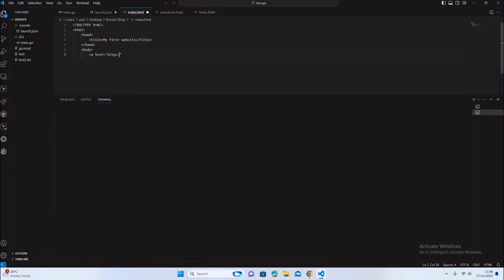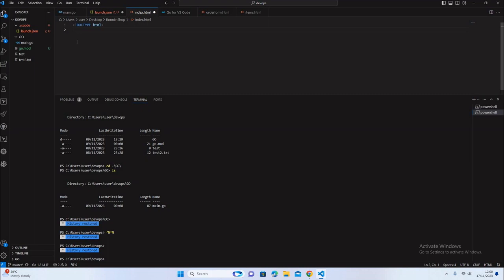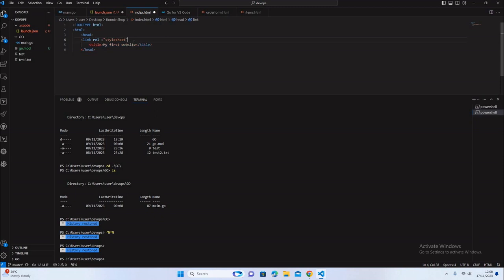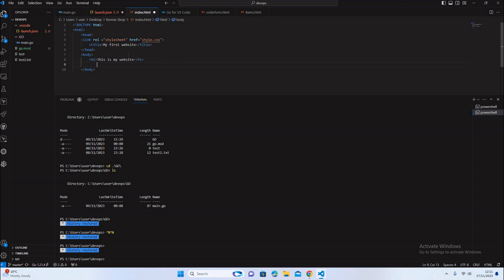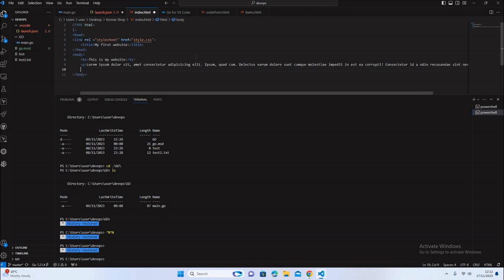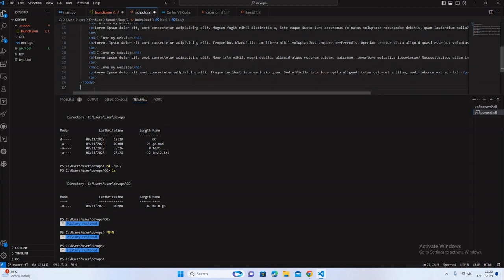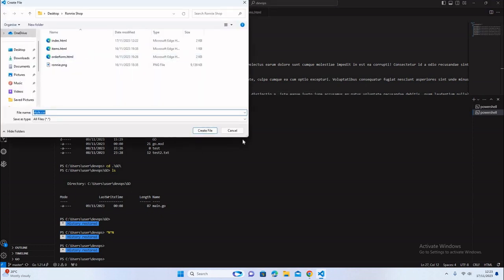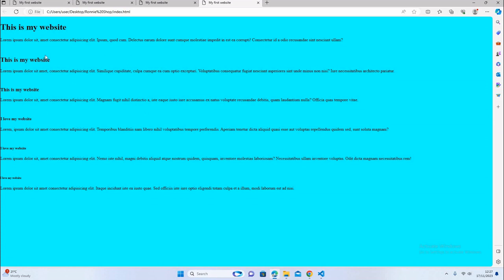Basic Introduction To HTML and CSS For Absolute Beginners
New to HTML and CSS? My young daughter gives the most basic introduction to html and css that can help you with getting started with your web development.